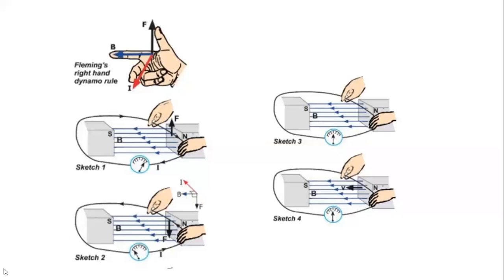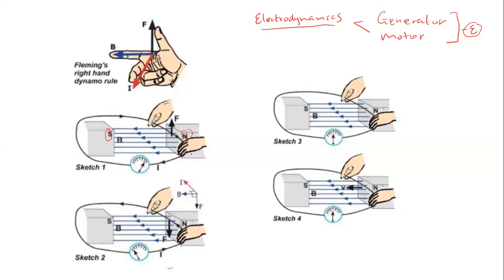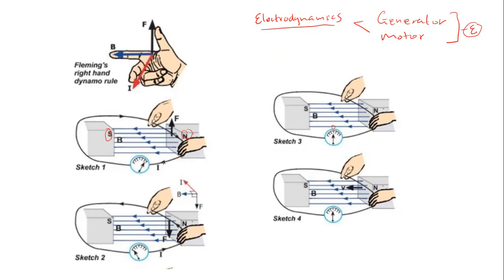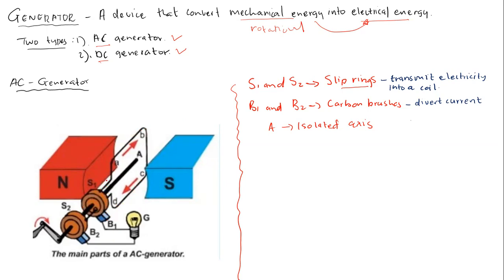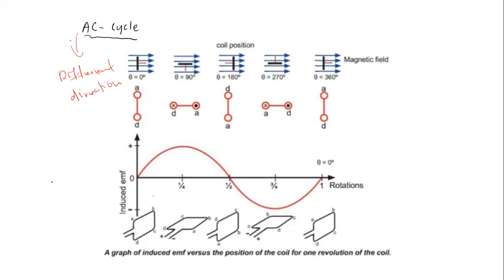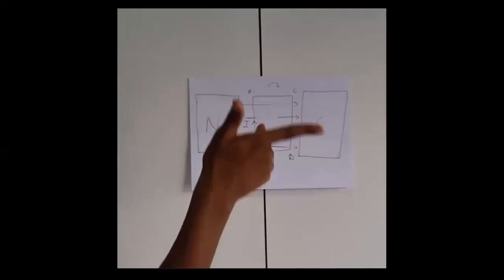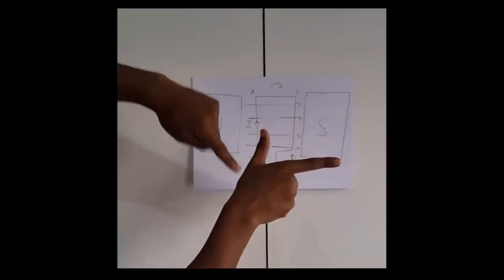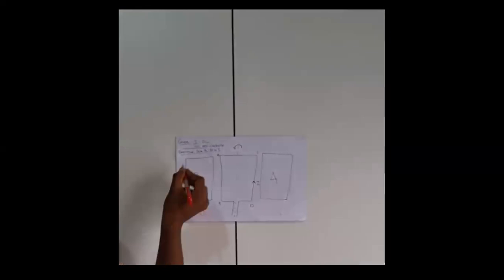ELECTRODYNAMICS, AC AND DC GENERATOR,CYCLES AND THE DERICTIONS OF THE F,I AND B.